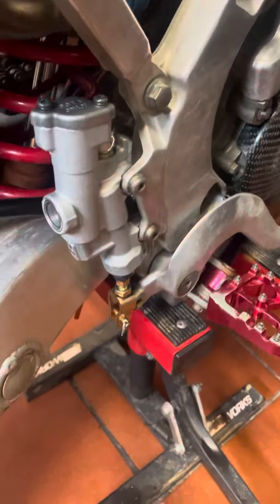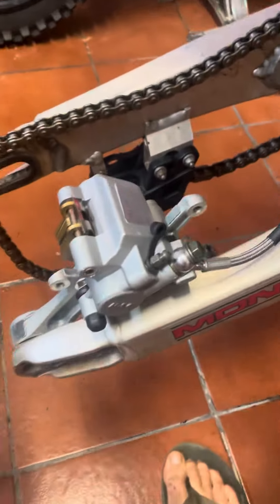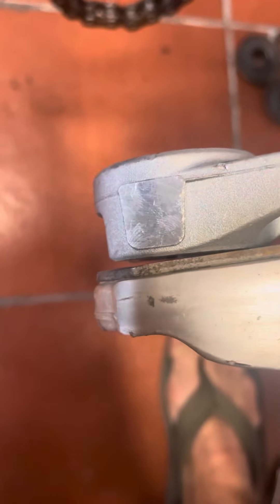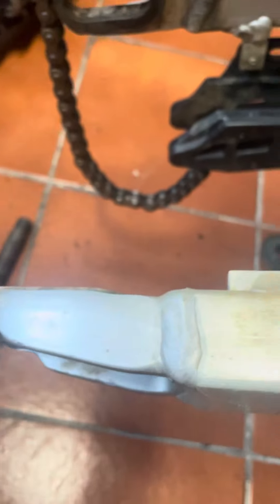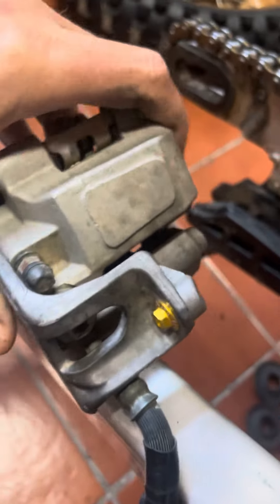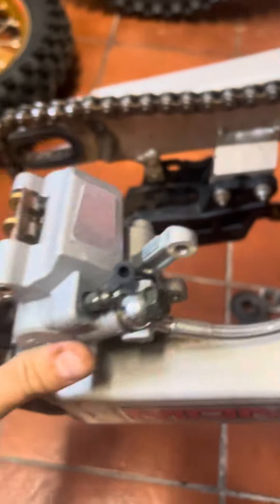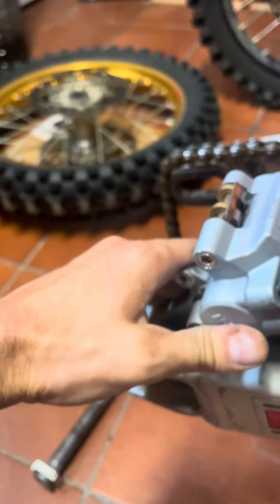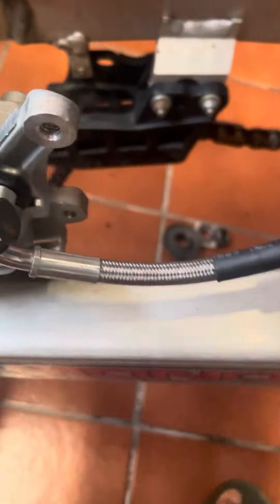Wrong part? YZ 125 2005 Rear caliper fitment issues.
I bought this on eBay (rch-2012)  for a Yamaha YZ 125 rear caliper replacement does not seem to fit well. Wrong part? Defective unit?